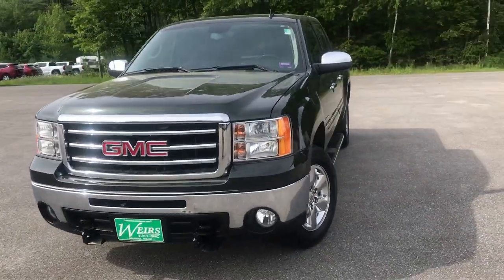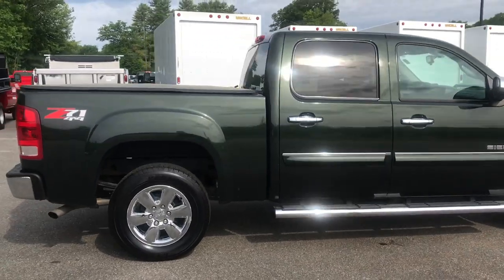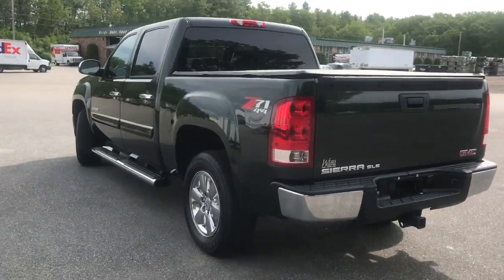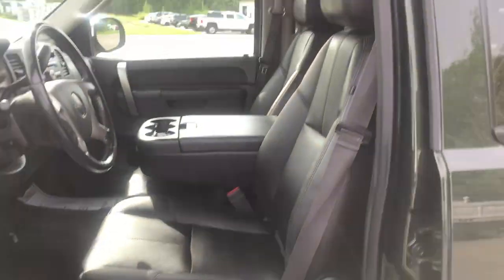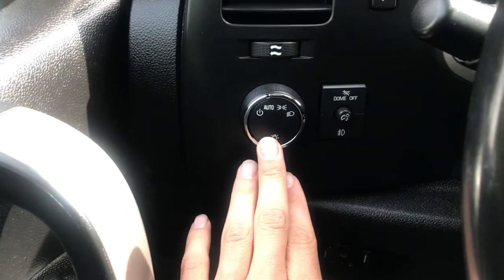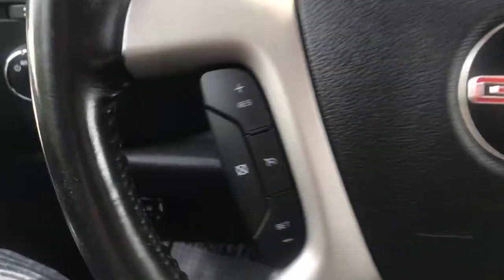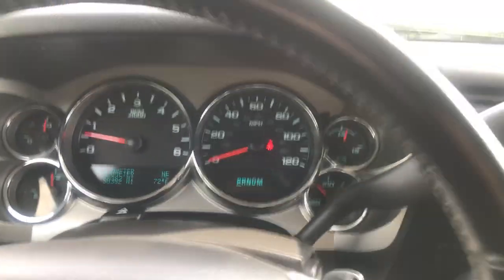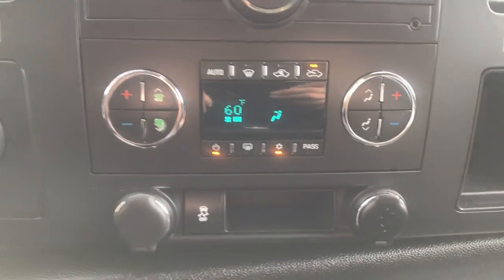2013 GMC Sierra 1500 - T18654A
2013 GMC Sierra 1500 Crew Cab 4x4, 50K Miles. CLEAN CARFAX/NO ACCIDENTS REPORTED, SERVICE RECORDS AVAILABLE, DEALER SERVICED, RECENT TRADE, Sierra 1500 SLE, 4D Crew Cab, Vortec 5.3L V8 SFI VVT Flex Fuel, 6-Speed Automatic, 4WD, mineral green metallic, ebony Leather, AM/FM Stereo w/CD Player & MP3 Playback, Bluetooth For Phone, Heavy Duty Cooling Package, Heavy-Duty Trailering Package, Mineral Green Metallic Edition (DISC), Power Tech Package, SiriusXM Satellite Radio. 2013 GMC Sierra 1500 SLE 4WD Vortec 5.3L V8 SFI VVT Flex Fuel 6-Speed Automatic Clean CARFAX. mineral green metallic Recent Arrival! Odometer is 28127 miles below market average!Weirs Buick GMC has been serving Arundel, Kennebunk, Kennebunkport and all of Maine for over 50 years. Our dedicated staff is here to ensure whether you are looking to buy, sell, or lease a Buick or GMC in Maine that we make it the best experience possible. Whether you live in Westbrook, Portland, Augusta, Auburn, Sanford, Portsmouth, or anywhere in New England- Weirs GMC is your GMC dealer in Maine. We also sell and service Fisher snow plows. Our pricing is always competitive & comparable to other GMC and Buick Dealers in Maine. We are located on Route 1 in Arundel. Stop in today and see us!